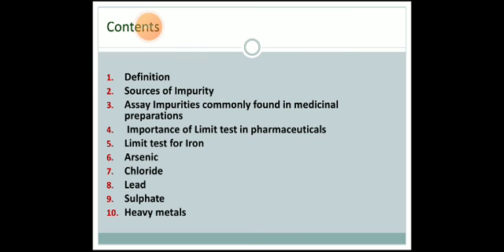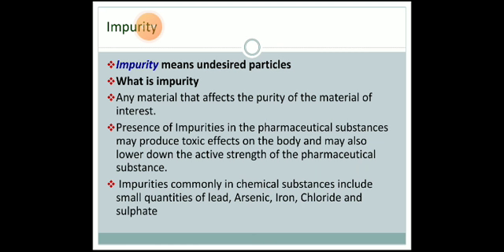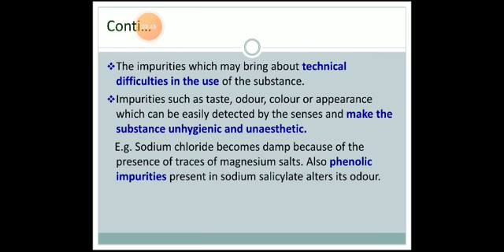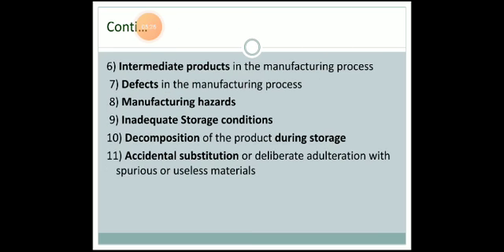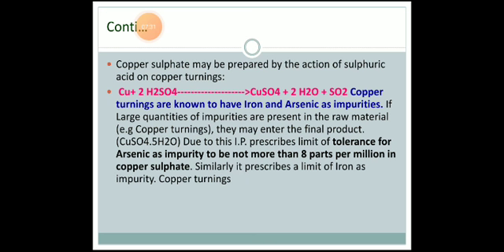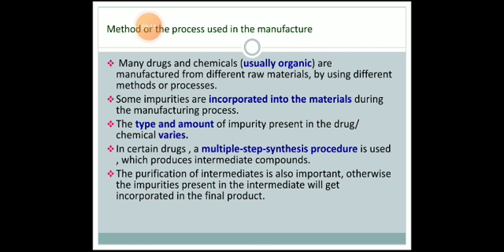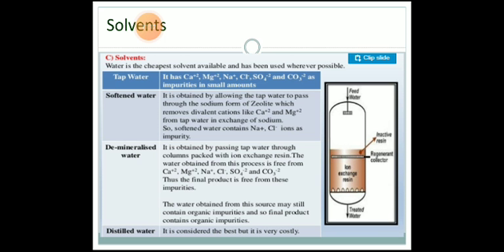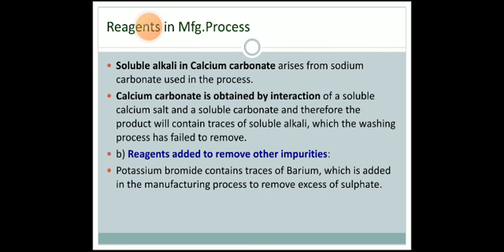D.pharmacy-1-Pharmachemistry-1-Methods of Quality control-Limit Tests-II BSFPC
BABA SHEIKH FARID PHARMACY COLLEGE KOTKAPURA-151204